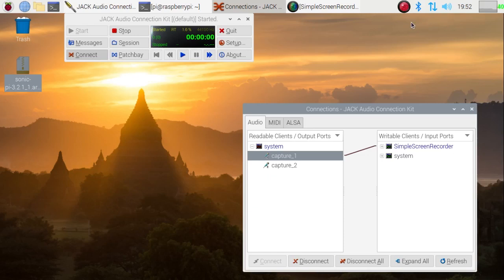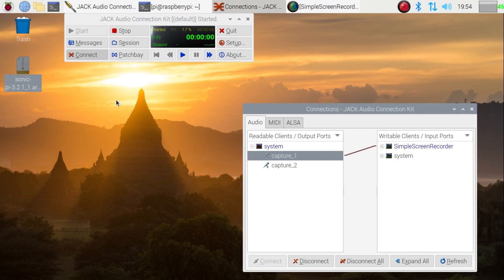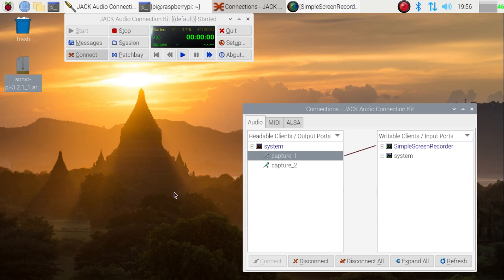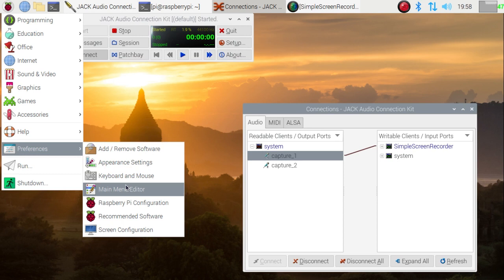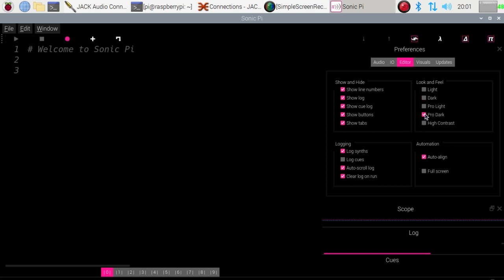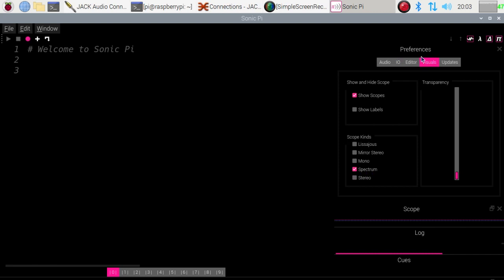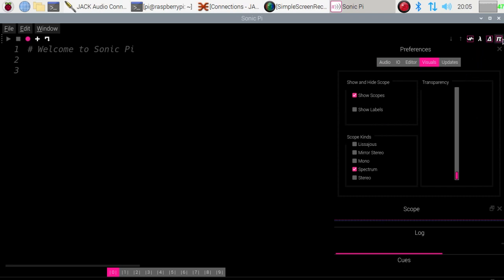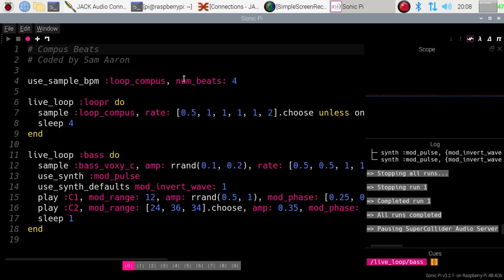Sonic Pi 3.2.1 install on a Raspberry Pi4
This video shows how easy it is to install the latest Sonic Pi 3.2.1 shortly to be released on a Raspberry Pi 4 running Raspbian Buster. It will also work on Pi3 (or somewhat sluggishly on a Pi2).
The video features a .deb file to facilitate the install which I will make available on the in-thread.sonic-pi.net site soon after the release version of Sonic Pi 3.2.1 is availalbe for Mac and PC.

To uninstall from a terminal type:
sudo apt purge sonic-pi-3.2.1